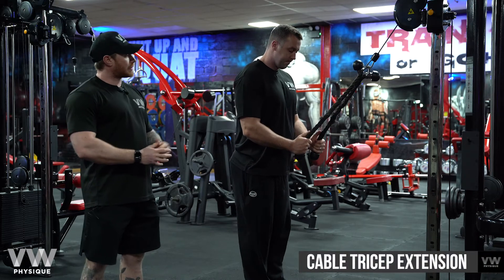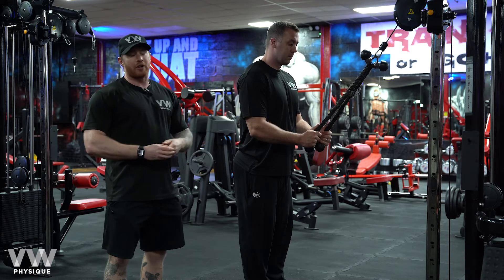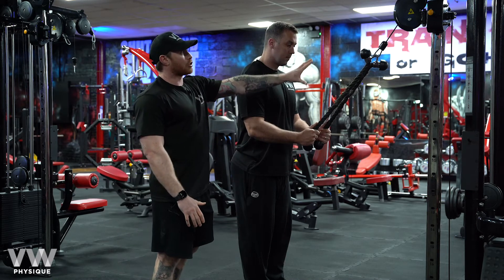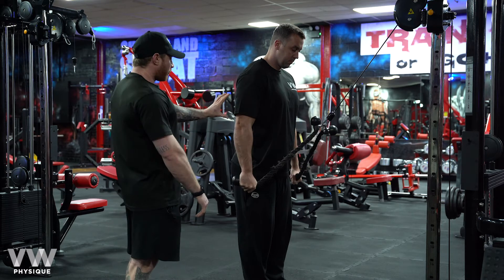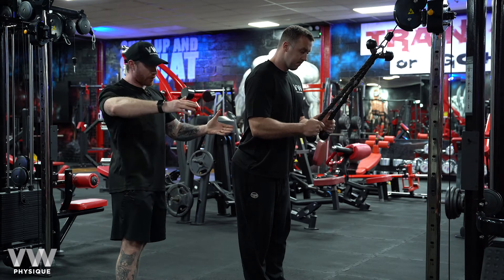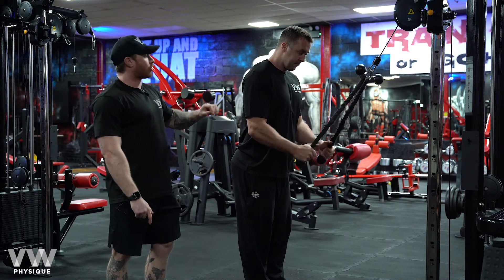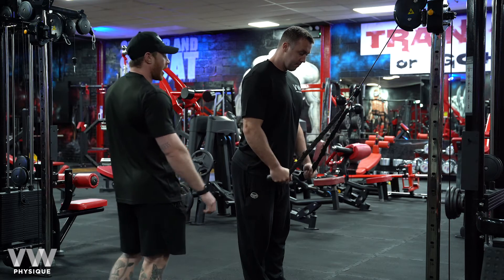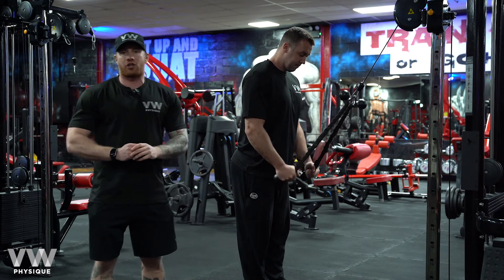Cable Tricep Extension/Pushdown Tutorial